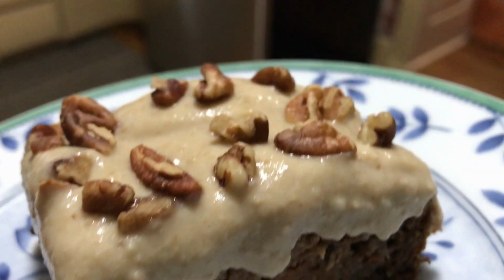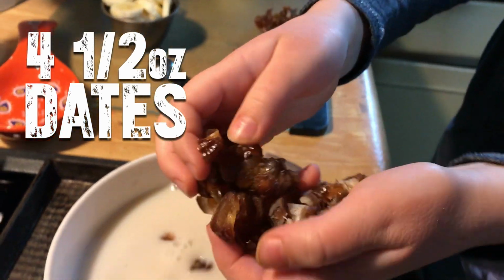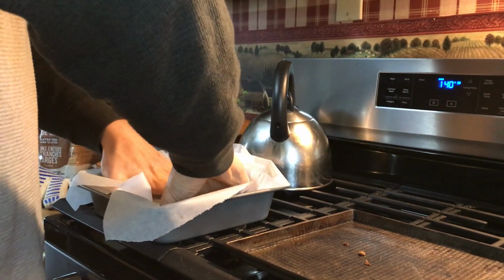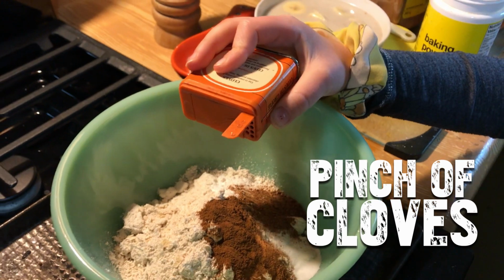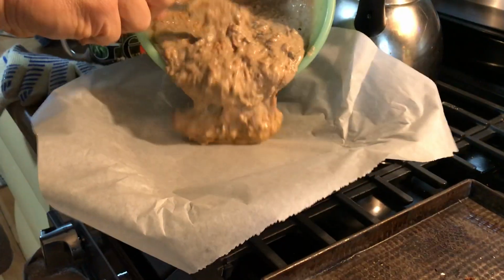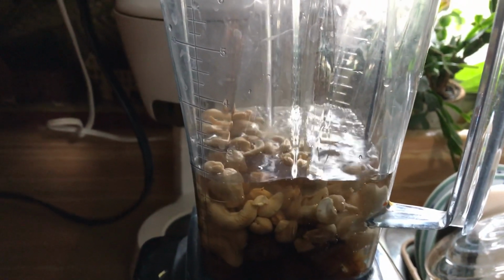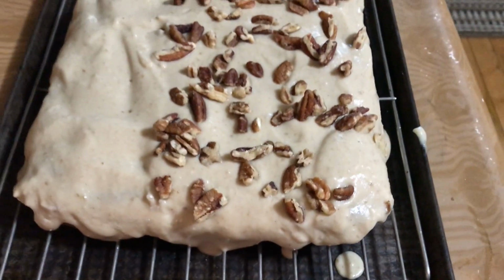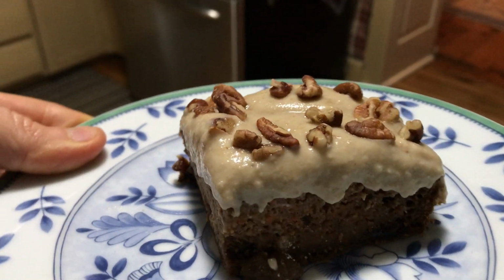How to Make Moist Carrot Cake that ANYONE can eat! (Gluten Free, Oil Free, Vegan Plant Based)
This is a ridiculously moist and delicious plant-based healthy AF spiced carrot cake. Seriously - if you like carrot cake this will not disappoint. It's vegan, gluten-free, processed sugar-free, and can be totally nut-free. And DELICIOUS.